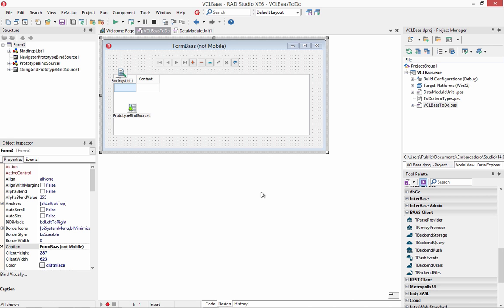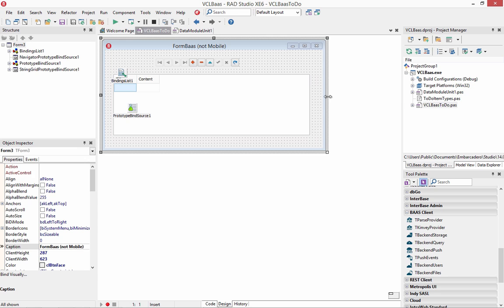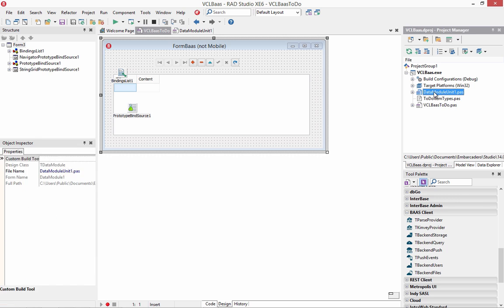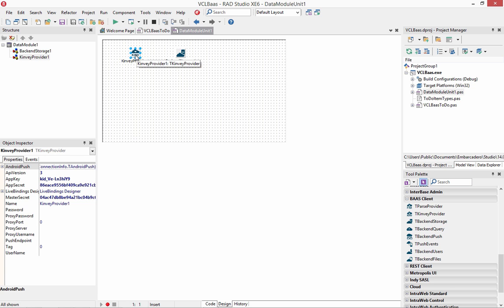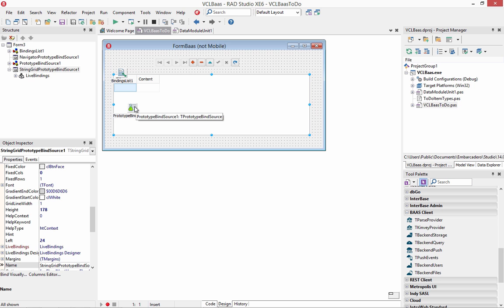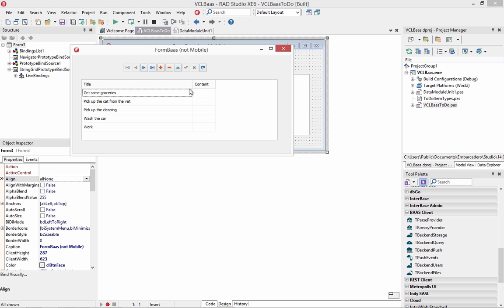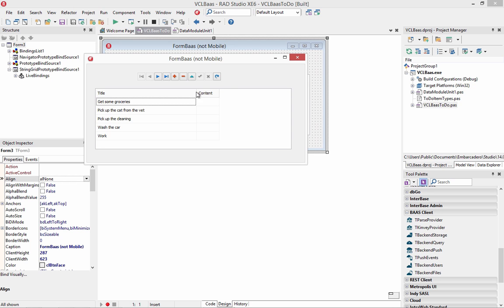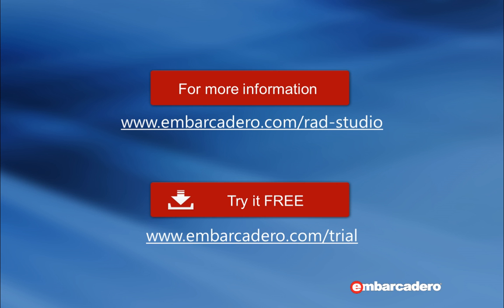Adding Backend as a Service Storage using Kinvey into your VCL applications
This video shows you how to use Backend as a Service (BaaS) storage using Kinvey (you could also use Parse) in your VCL applications. See more BaaS videos, articles and webinar on demand